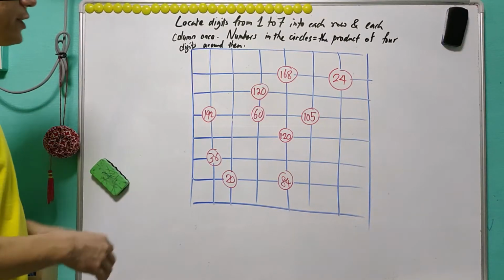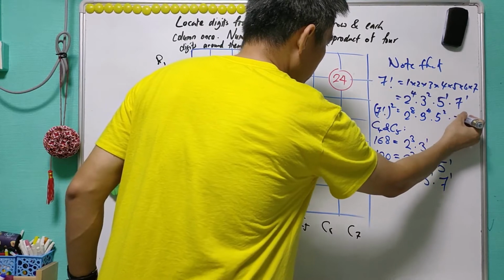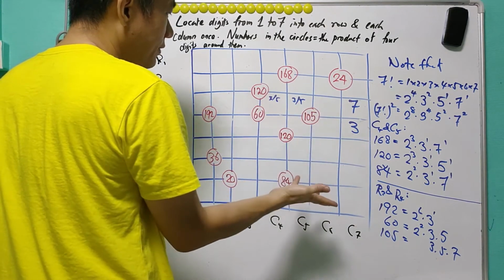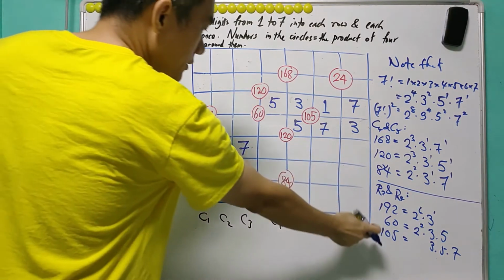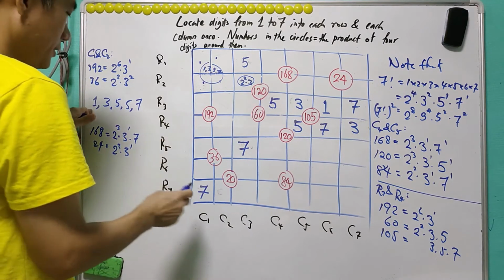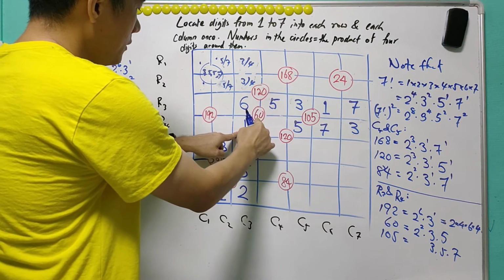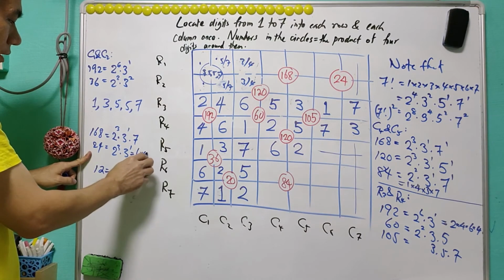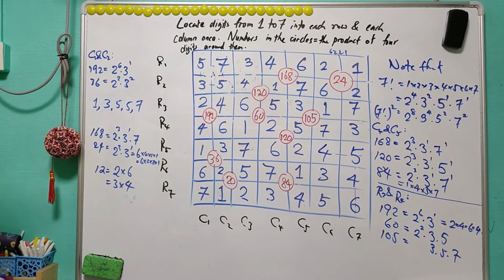Multiplication Sudoku puzzle: An interesting and challenging puzzle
At first, there seems no clue at all how to solve this puzzle without guess and check. After some observation (and a lot of patient), we finally get the numbers bit by bit. It is time consuming. Sometimes, it requires some 'aha!' moment where something just seems to pop into your brain, it really helps to be in a playful frame of mind.